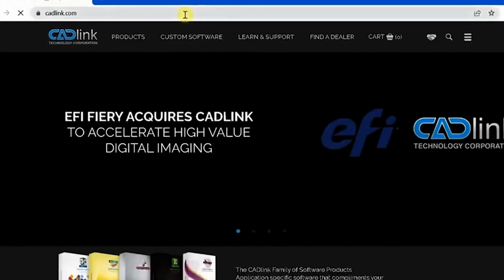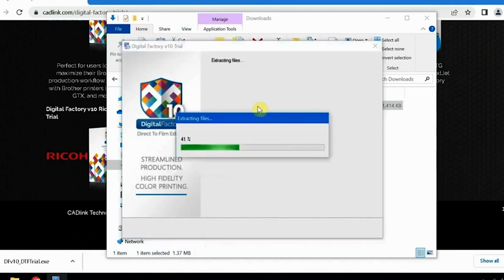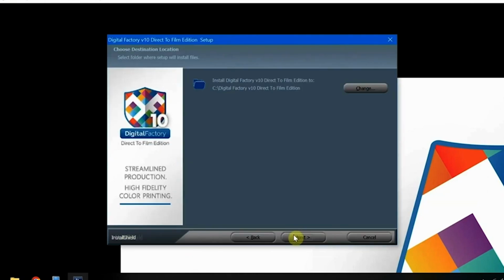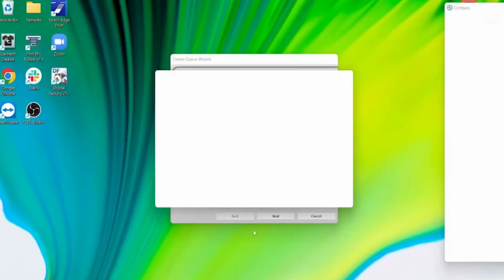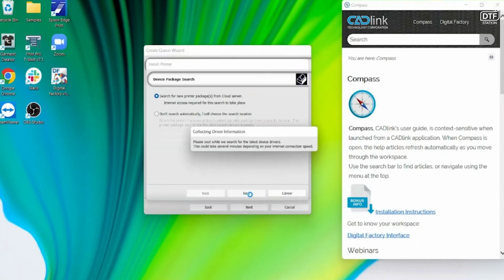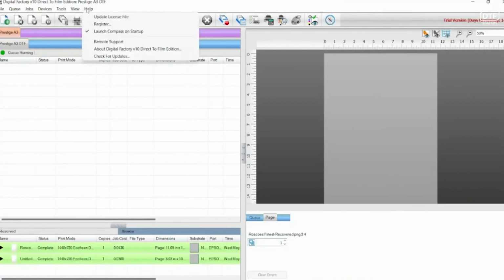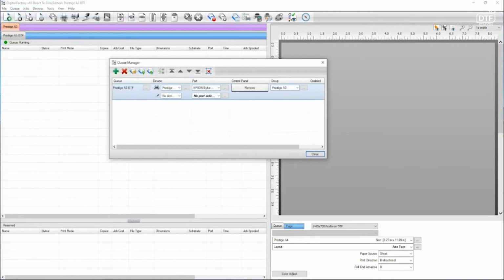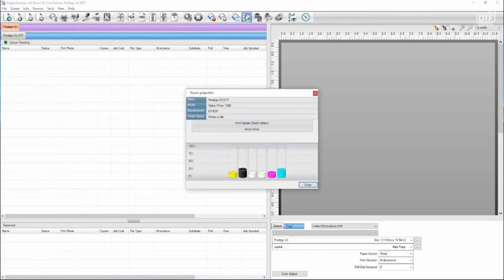How to Install & set-up Digital Factory | DTF Station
For purchase of any of our products click the link below to find a dealer closest to you

“Providing DTF solutions for printing businesses.
With printers, equipment, and supplies for all your DTF needs, we provide all the pieces to build your complete business.”

Video Chapters
Intro (0:00)
Connect Computer (0:10)
Download Software (0:14)
Install Software((0:32)
Set-up (1:32)
Outro (3:37)